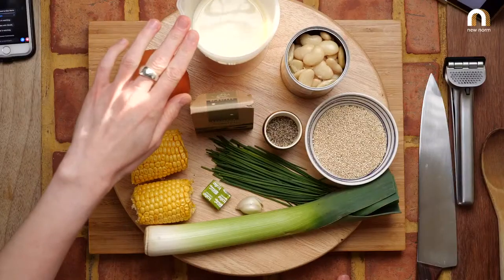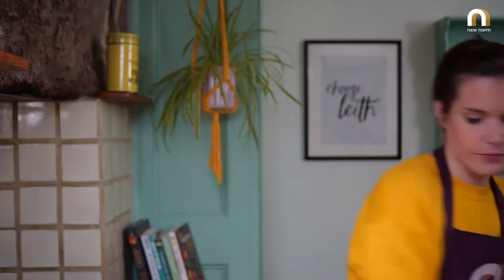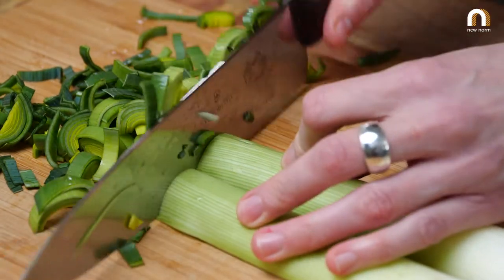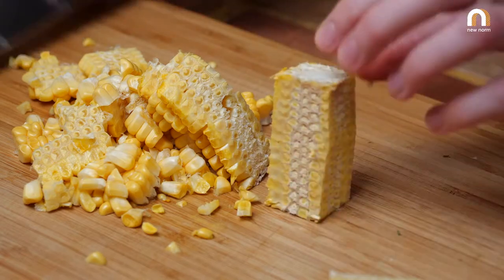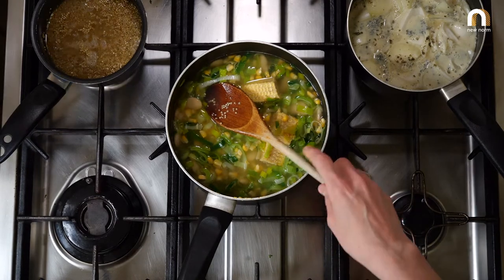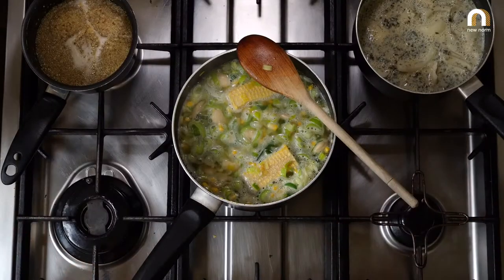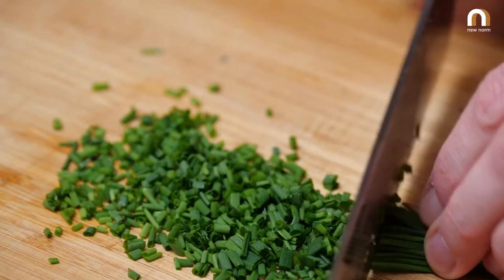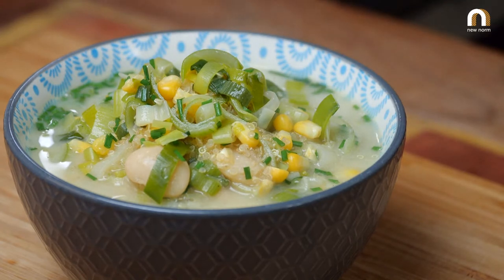Souperfood Chowder - LIVE cook-along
I've been chatting a lot about seaweed on the socials this week and if you're keen to get cooking with seaweed then is the is a beautiful recipe to get started with.

Whether you're a chowder lover or not I think you'll love this dish. It's not really heavy and creamy like a traditional chowder, but it is really hearty, nutritious and has a wonderful subtle taste of the ocean